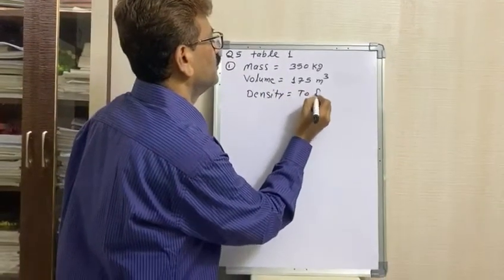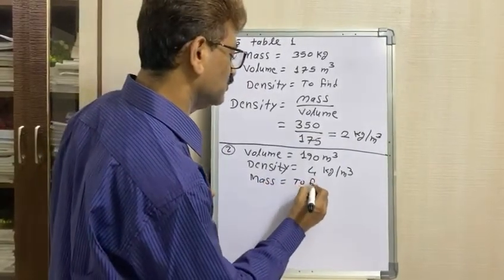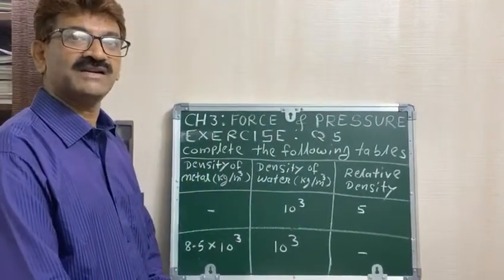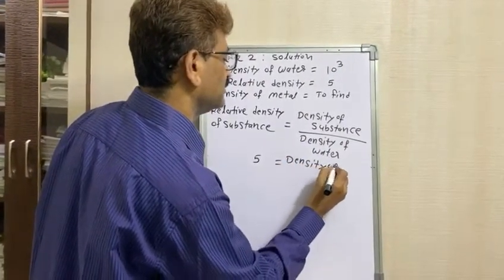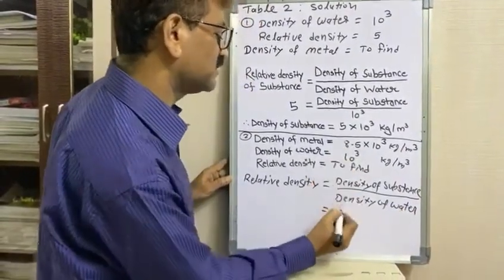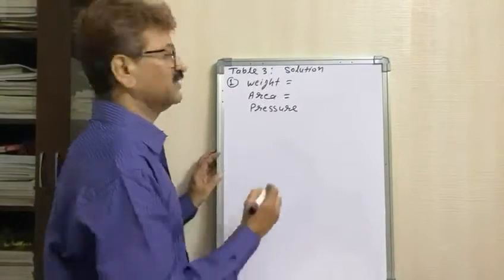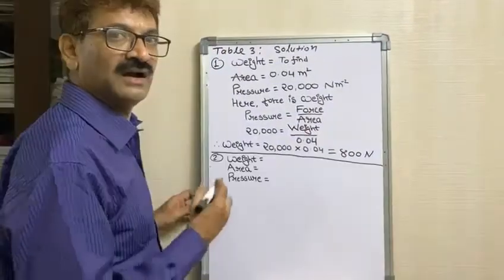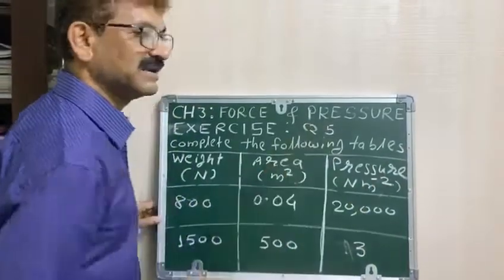Ch3 FORCE & PRESSURE , EXERCISE Q5 COMPLETE THE GIVEN TABLES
Very easy way